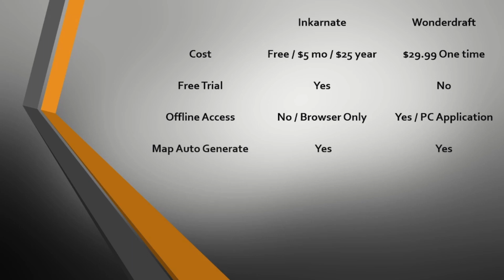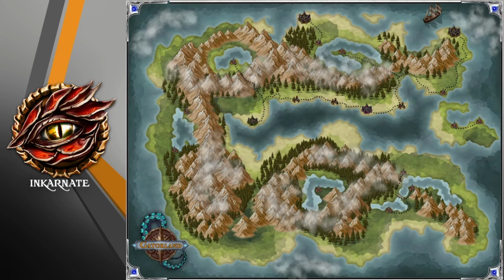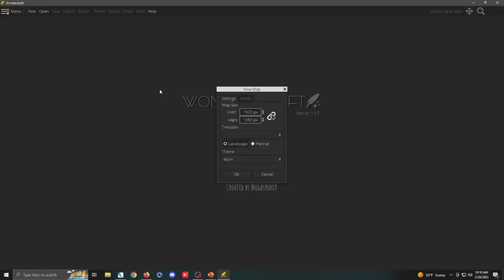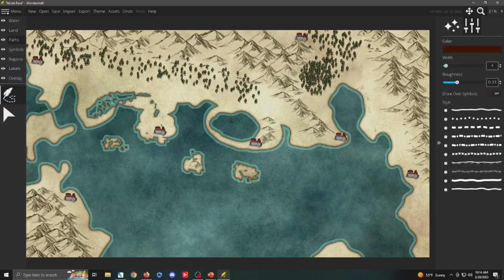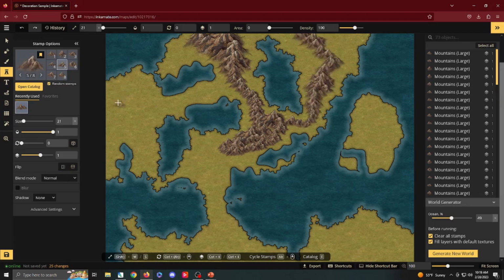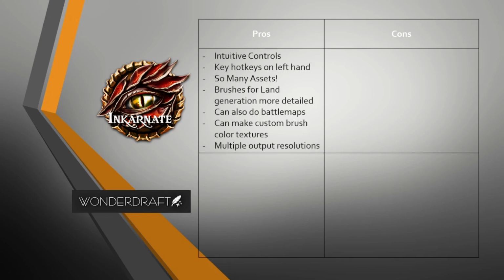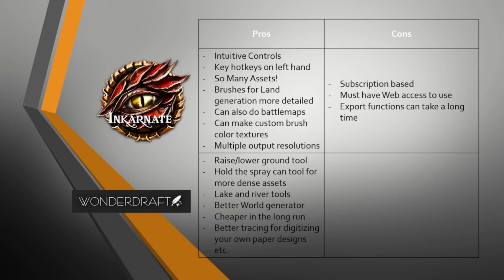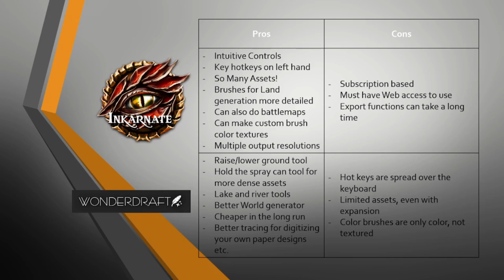Inkarnate VS Wonderdraft : Which should you choose.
In this Video I go over many of the key functions of both apps, showing examples of maps created with both, talking about the pros and cons and giving timelapse demos of the apps in progress. If you're on the fence about which one to start mapping with, or are curious if you should switch over to the other, this video should help!